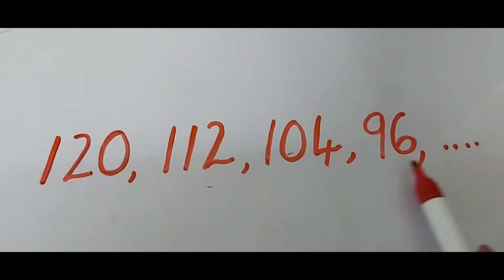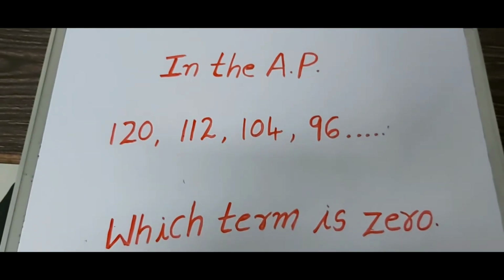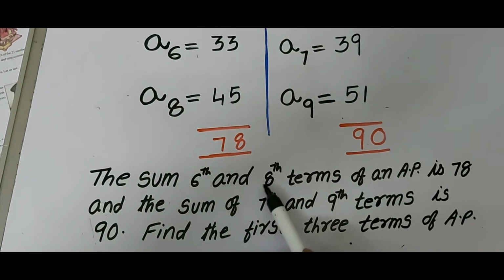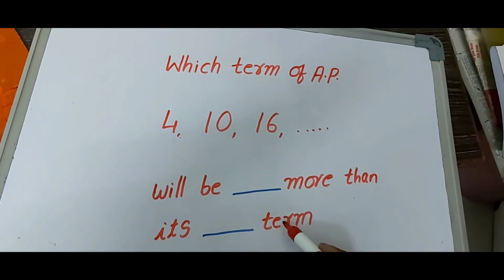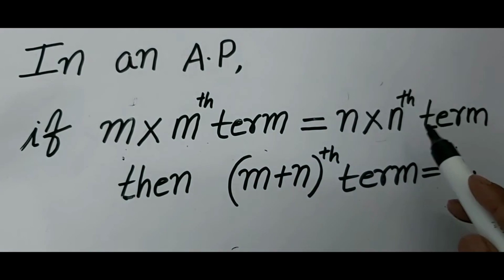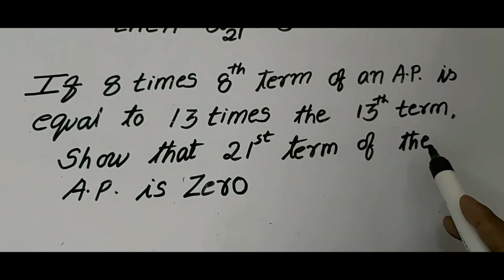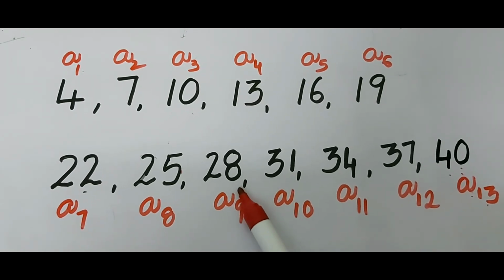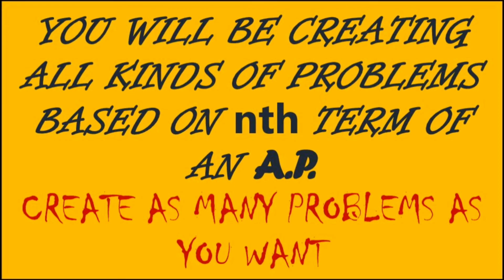How to create problems based on ARITHMETIC PROGRESSION||nth term of A.P||grade 10 progression A.P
IN THIS VIDEO I SHOWED SIMPLE TECHNIQUES TO CREATE FIVE DIFFERENT PROBLEMS OF THE CHAPTER ARITHMETIC PROGRESSION, BASED ON nth TERM FORMULA.  USING THESE SIMPLE TECHNIQUES YOU CAN CREATE AS MANY PROBLEMS AS YOU WANT.  ALL THE PROBLEMS CREATED ARE VERY IMPORTANT EXAMINATION POINT OF VIEW.  BY LEARNING HOW TO CREATE PROBLEMS, YOU CAN GET MORE PROBLEMS FOR BETTER PRACTICE.